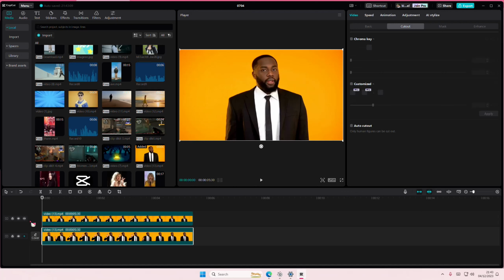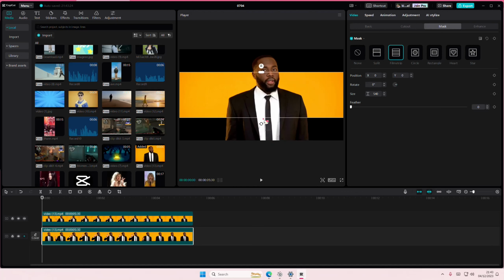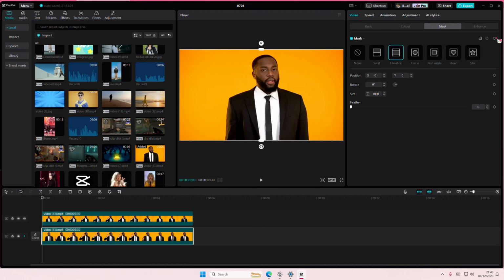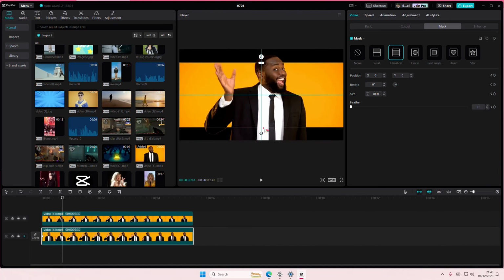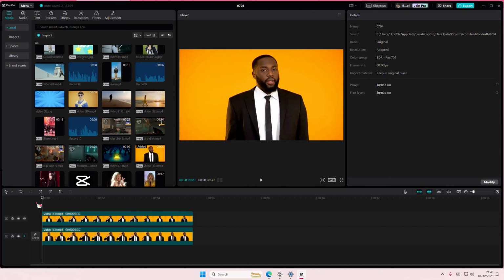~ Are You Tired of Boring Videos? Learn How to Add an Out of Frame Effect on CapCut PC!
Transform your videos from dull to dynamic with our step-by-step tutorial on adding an out-of-frame effect using CapCut PC! In this comprehensive guide, we'll walk you through the process of creating captivating videos that grab your audience's attention and keep them engaged.

Are you tired of your videos blending into the sea of mediocrity online? If so, you're in the right place. With our easy-to-follow instructions, you'll learn how to implement this eye-catching technique effortlessly.

To start, we'll guide you through the simple steps of copying and pasting your video onto CapCut PC. Then, we'll show you how to utilize the auto-cutout feature to separate your subject from the background seamlessly. Next, you'll discover how to apply the out-of-frame effect using the mask and film strip options, adding depth and intrigue to your footage.

By following along with our tutorial, you'll master this innovative editing technique in no time. Whether you're a seasoned content creator looking to spice up your videos or a newcomer eager to make a splash online, this tutorial is for you.

Don't let your videos fade into obscurity—stand out from the crowd with our out-of-frame effect tutorial! Together, let's elevate the quality of online content and unleash your creativity!